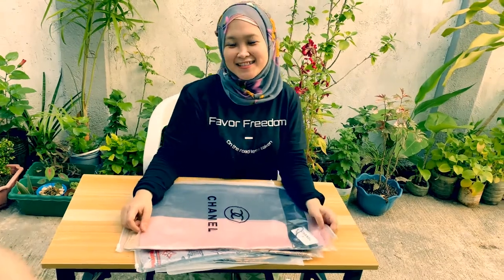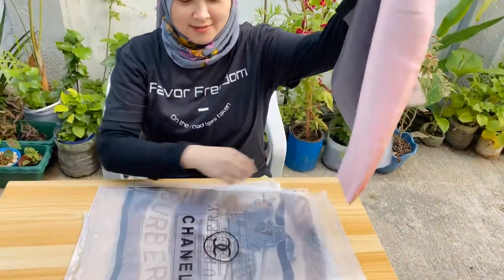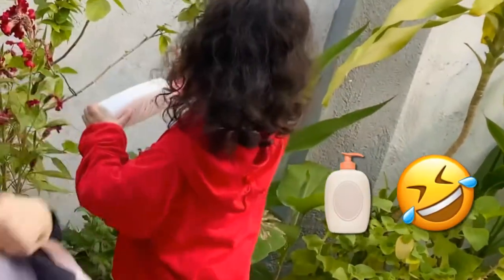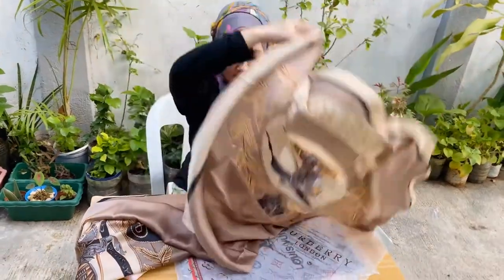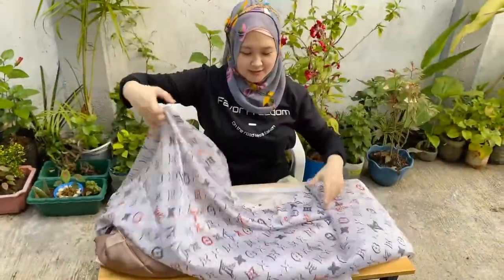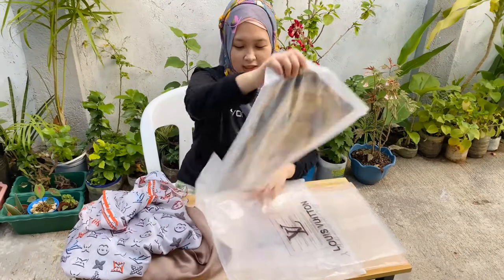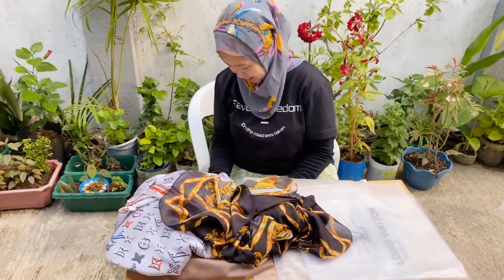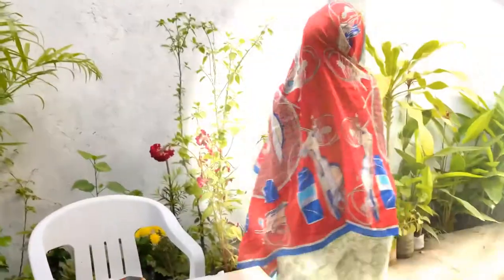Long, Classy Silk Scarf / Shawl / Hijab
With a smooth, luxurious drape however it's worn, this silky drape will add comfort, style, and formality to any outfit. It gives an elegant feel to any attire. Not only is silk known to be durable, lightweight, comfortable and soft, but its brilliant sheen is why we think you'll reach for this fabric again and again. Used as a shawl, neck scarf or hijab, this classy piece is an excellent addition to any collection.